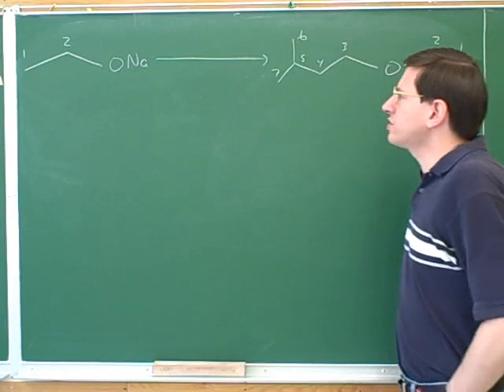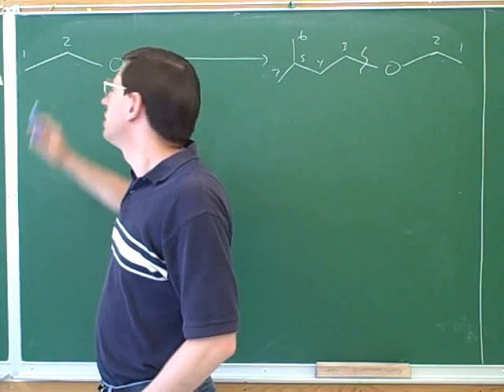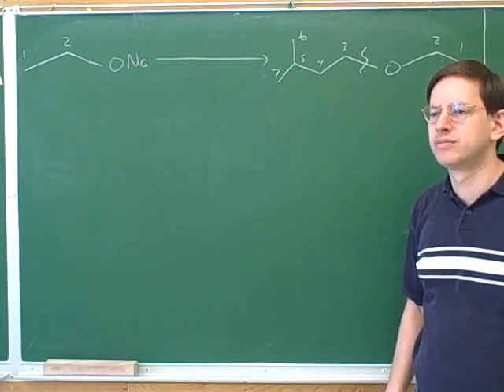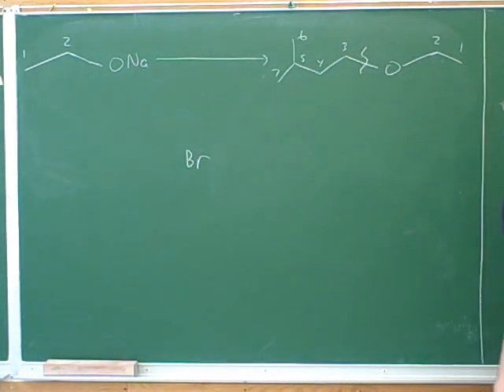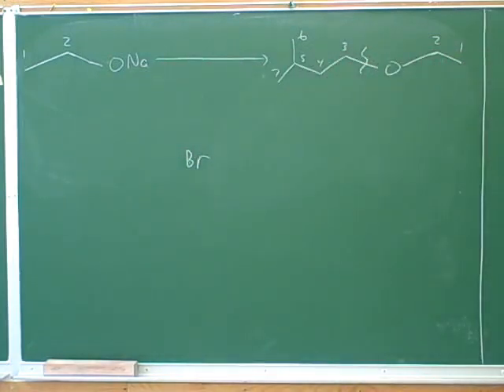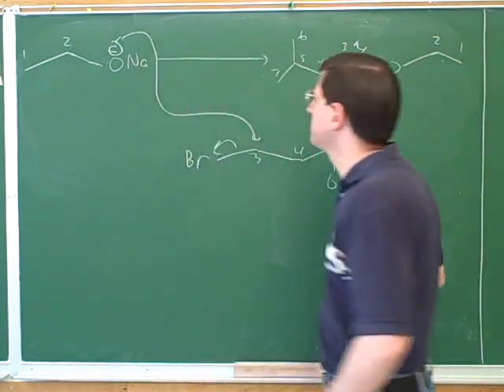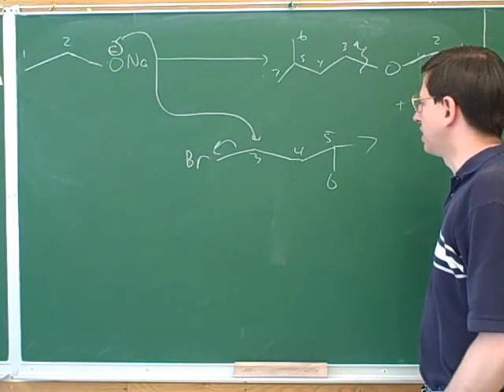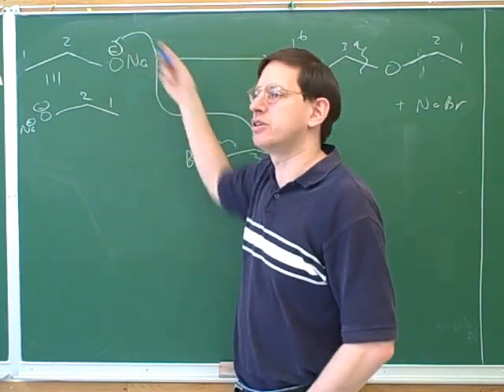Organic chemistry: Ethers (4)